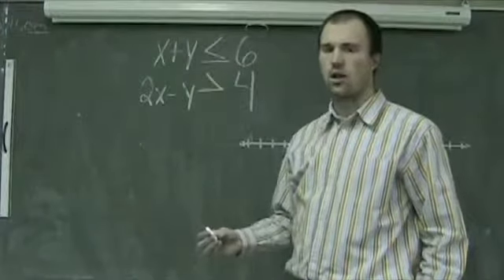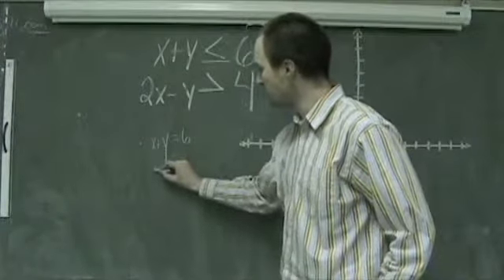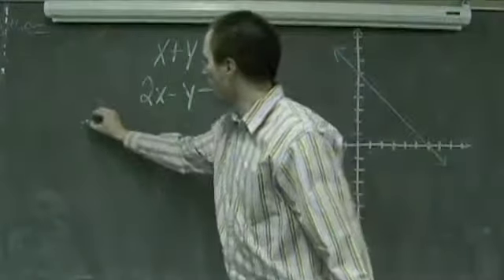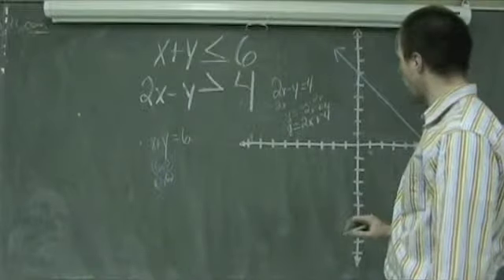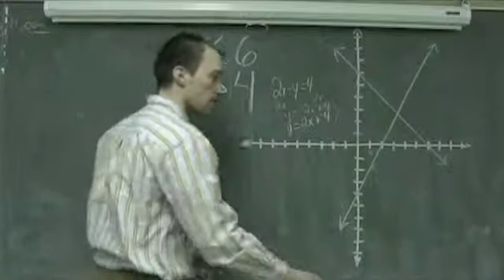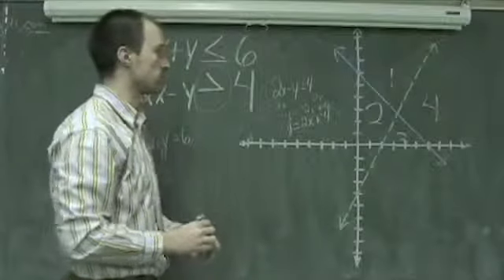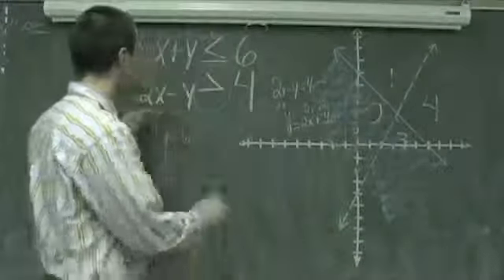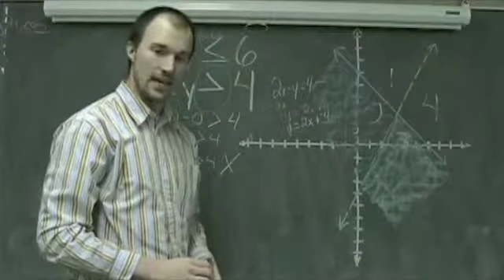Graphing Linear Systems of Inequalities